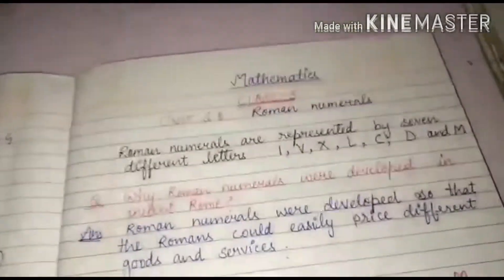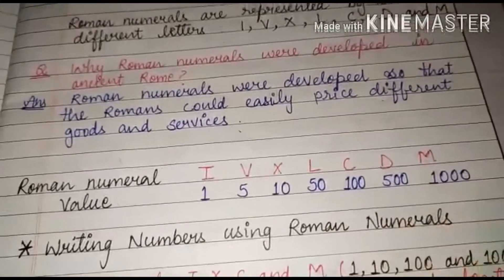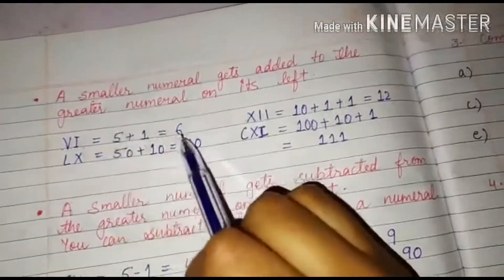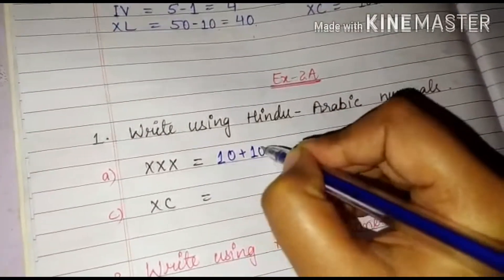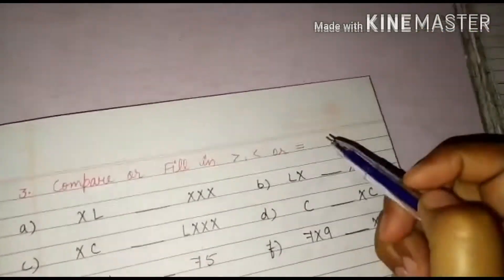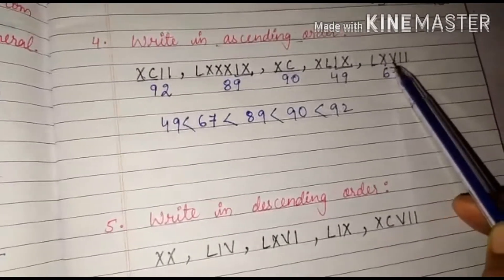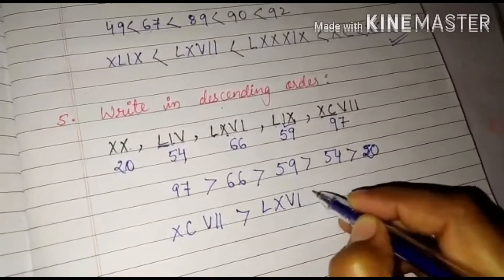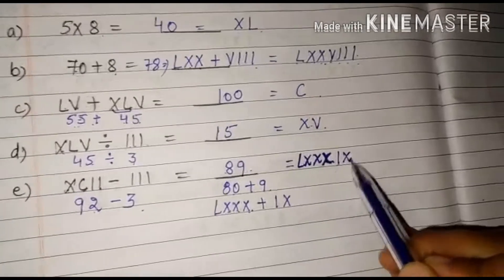Class5 Unit2 Roman numerals